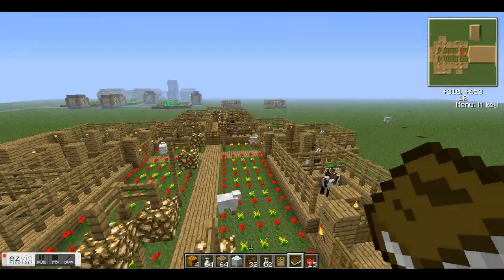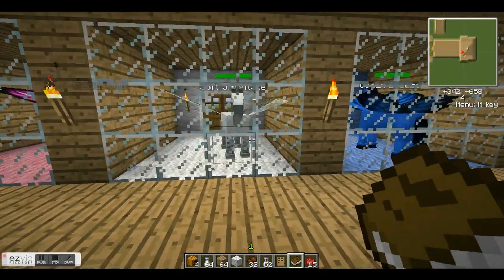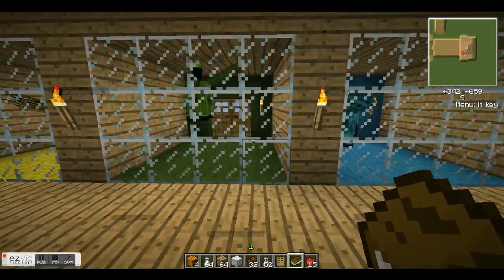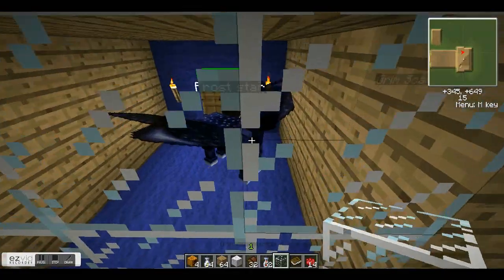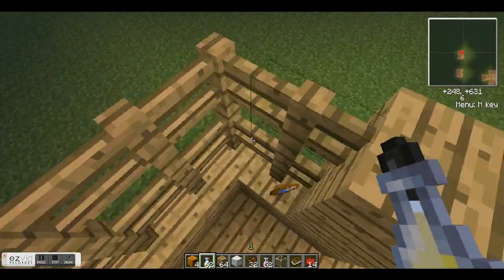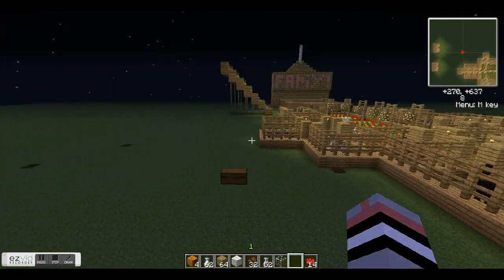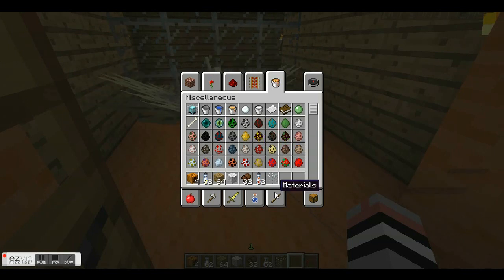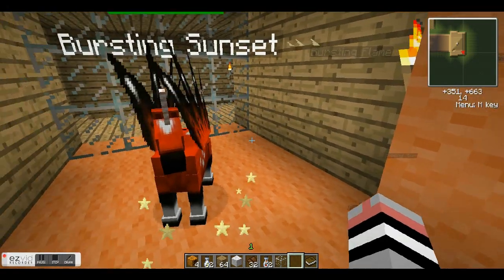Minecraft Mo cretures tutorials how to get all colors of fairy horses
in this video i show you how to get all colors of fairy horses